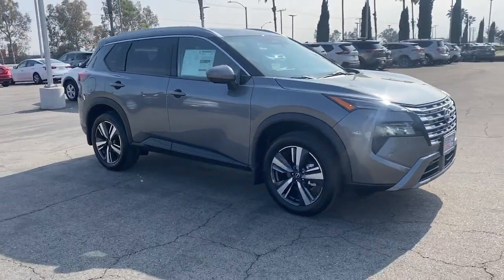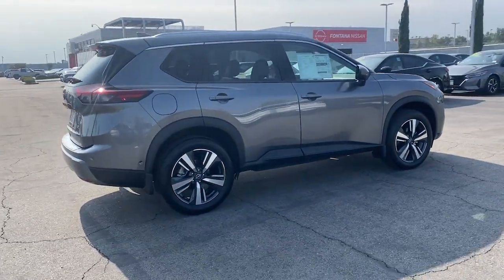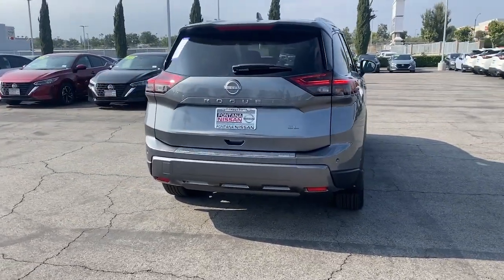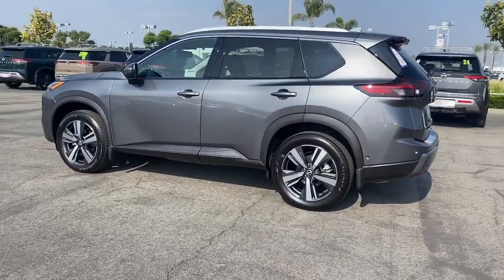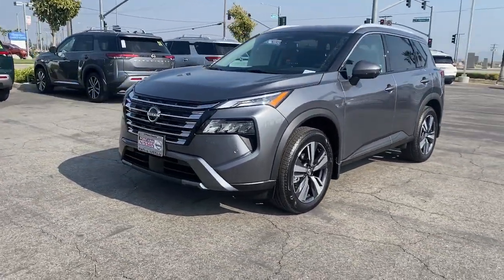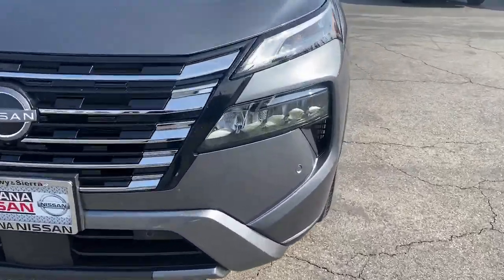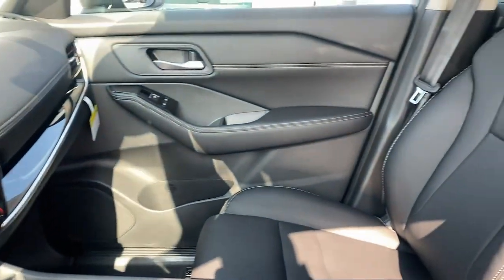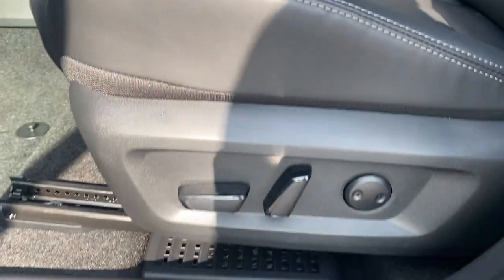2024 Nissan Rogue SL Fontana Riverside, San Bernardino, Ontario, Colton, Highland CA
New 2024 Nissan Rogue SL available at Fontana Nissan located in 16444 S Highland Ave, Fontana, CA, 92336. Servicing the Riverside, San Bernardino, Ontario, Colton, Highland area.

Take a moment to check out the  2024  Nissan Rogue. Style, security, and efficiency blend beautifully in this Nissan Rogue, the handsome, family-friendly compact SUV that offers standard driver-assist safety features and a smooth, responsive ride. Comfortable and capable, this sporty 4-door hatchback brings confidence along on every journey. These are just some of the great options this vehicle comes with: Heated Steering Wheel
, Apple Carplay®/Android Auto®, Panoramic Roof, HANDS-FREE LIFTGATE, Keyless Entry, Navigation System, Satellite Radio, Back-Up Camera, Heated Mirrors, Power Liftgate. Get the comfort you want and the efficiency you need in this handsome Rogue. Our team will give you an outstanding test drive experience. Stop in today!